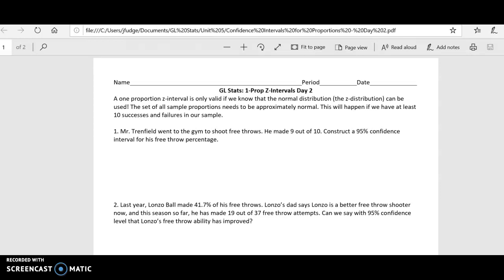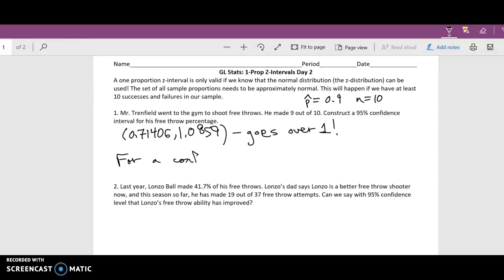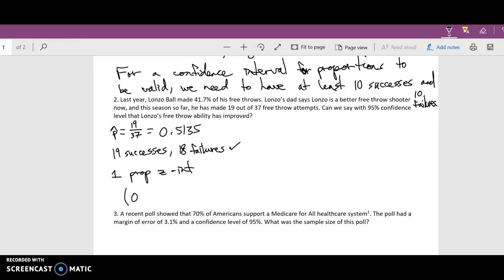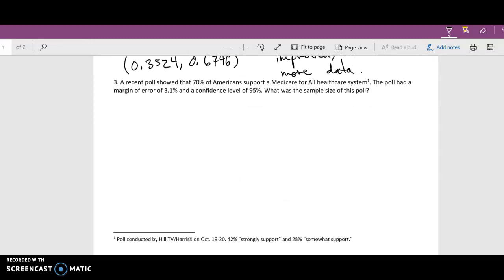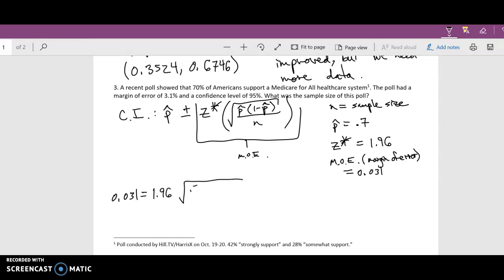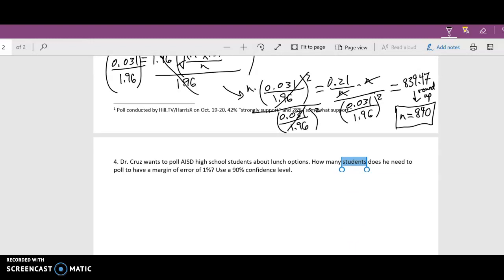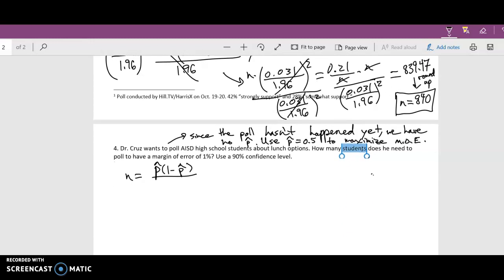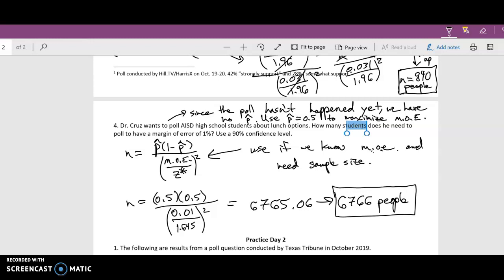CI for Props - Day 2